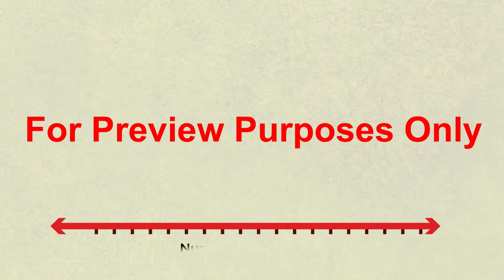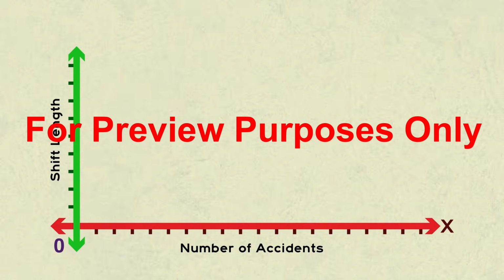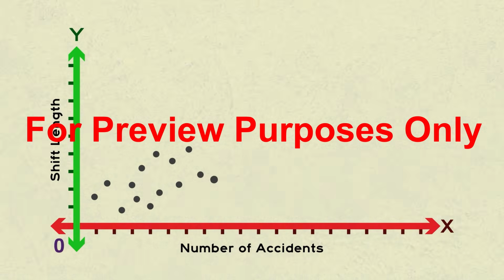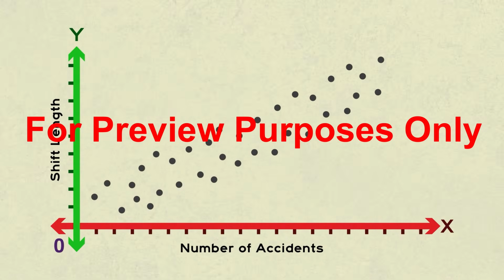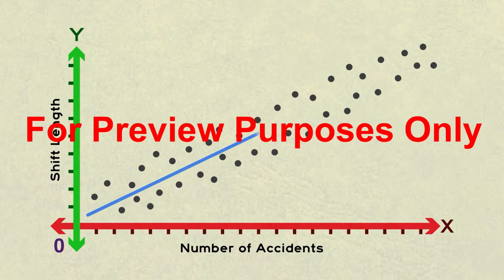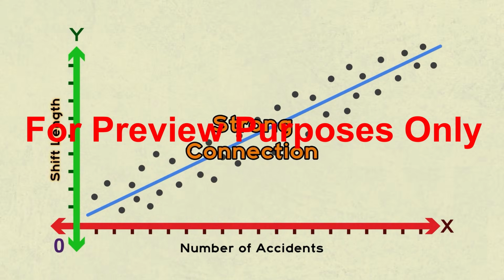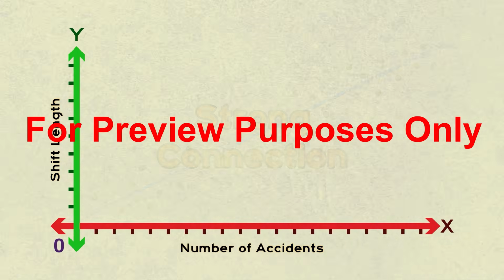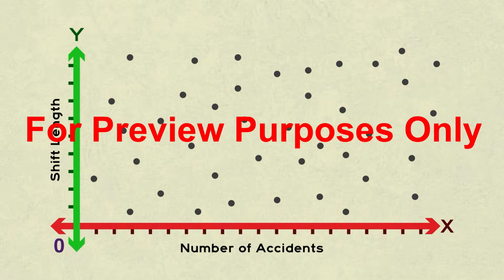Accident Investigation Training for Industrial Employees From SafetyVideos.com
Want a *COMPLETE training kit* including video, employee quiz, answer sheet, and Training Completion Certificate?  Complete training kit (without PREVIEW on video) can be purchased

*Description*

Accidents can happen in any workplace, at any time. When they do, knowing how to respond and investigate is critical to preventing future incidents. This program walks you through the accident investigation process, from understanding the difference between accidents and near misses to conducting a thorough root cause analysis. You will learn how investigation teams gather information, analyze contributing factors, and develop corrective and preventative action plans that keep workers safe. Through real world case studies, you will see how the investigation process works in practice and discover why the true cause of an accident is often not what it first appears to be.

• *Accidents versus near misses* — Understanding the National Safety Council's definitions and why both types of incidents must be reported, even when no injury occurs.

• *Immediate response to an accident* — Prioritizing first aid and medical attention, notifying supervisors, and securing the scene with safety tape to preserve evidence.

• *Planning the investigation* — How investigation teams determine resources, personnel, timelines, and whether third party agencies need to be contacted before work begins.

• *Examining the scene* — Looking for contributing factors such as uneven surfaces, wet floors, or exposed electrical cords, and documenting findings with labels and photographs.

• *Conducting witness interviews* — The importance of providing honest, detailed information to investigators and understanding that interviews are about finding causes, not assigning blame.

• *Reviewing documentation* — Examining training records, work procedures, and floor plans to build a complete picture of the situation.

• *Root cause analysis (RCA)* — Identifying the true underlying cause of an accident rather than the surface level explanation, and recognizing the domino effect of cascading events.

• *Investigation tools* — Using fishbone charts and scatter plot diagrams to map out potential causes and identify correlations between contributing factors and incidents.

• *Common root causes* — Faulty equipment, inadequate policies and procedures, lack of training, poor planning, insufficient workspace, and worker fatigue or stress.

• *Case study: ladder fall* — How an apparent rule violation revealed a deeper problem with inadequate equipment in the facility.

• *Case study: electrical shock* — How a missed lockout tagout training class led to a serious injury and revealed training gaps.

• *Case study: stairway fall* — How a seemingly clumsy accident traced back to improper PPE use around hazardous fumes.

• *Corrective and preventative action (CAPA) plans* — Developing both immediate fixes and long term solutions across four key areas: policies, training, equipment, and communication.

• *Preventative action examples* — Revising work procedures, scheduling more frequent inspections, conducting additional training, and improving workplace communication practices.

• *Sharing investigation findings* — Distributing final reports to all workers and making them available to new employees so the entire facility benefits from lessons learned.

• *Active employee participation* — How your involvement in reporting incidents and supporting investigations helps create a safer workplace for everyone.

Accident prevention begins with accident investigation. By digging deeper to understand why incidents occur, you and your team can take meaningful action to prevent them from happening again.

Your engagement helps us reach more workers and supervisors who can benefit from these important safety lessons.